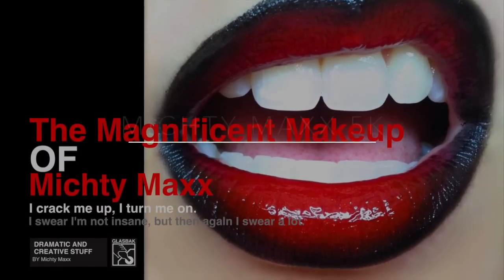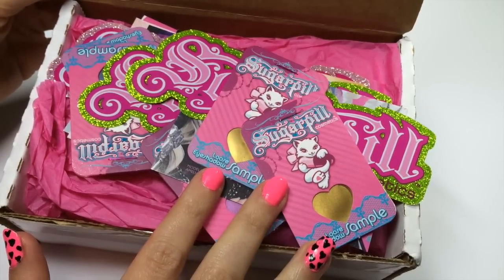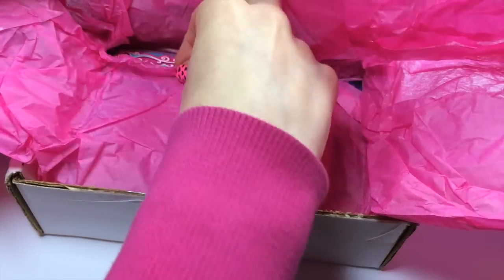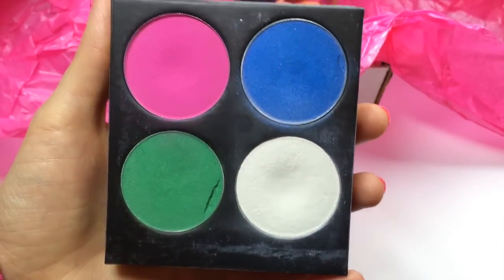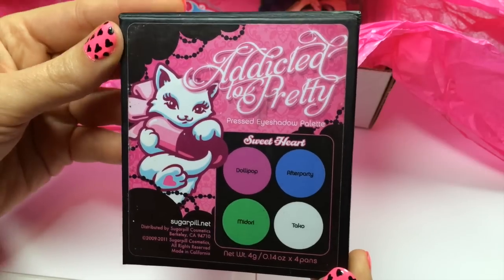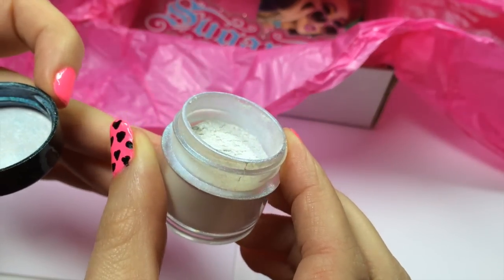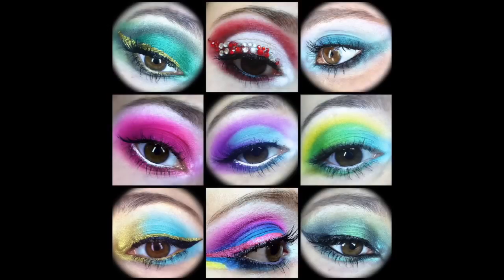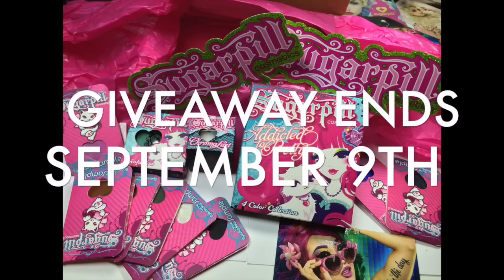Michty Maxx 5K Subscriber Giveaway! [CLOSED]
Leave a Comment on this video telling me what is your favourite colour?

Prize Pack

1 x Sugarpill Sweet Heart Palette
1 x Sugarpill Lumi Pigment
1 x Mochi eye shadow
8 x Miscellaneous baggie samples from Sugarpill
2 x Sugarpill Stickers
A bunch of Sugarpill postcards

US customer receive $5 off (Minimum order $35)

Australia customer receive $10 off. (Minimum order $35)

If you love pigmented matte shadows and awesome shimmery pigments, check out Sugarpill's
Recent Videos

iTunes Stuff

And my band's self titled EP "Toxic Head"

Equipment Used

Editing - iMovie
Lighting - Glamcor Classic Elite

Yours Truly,